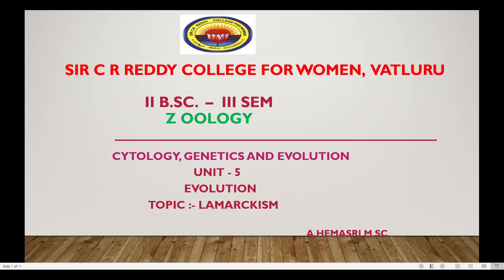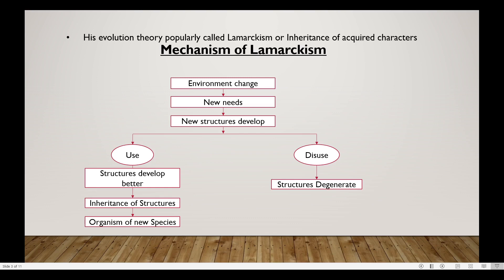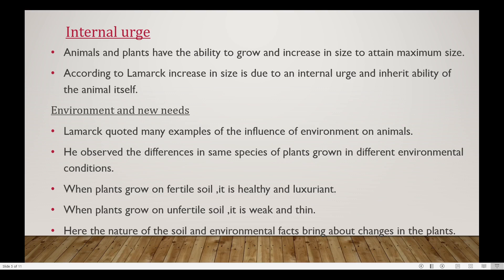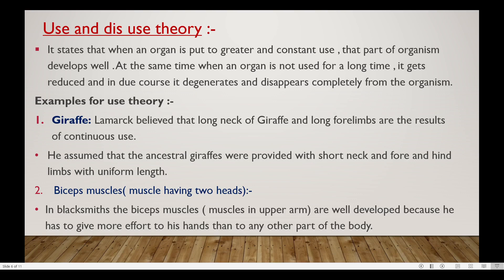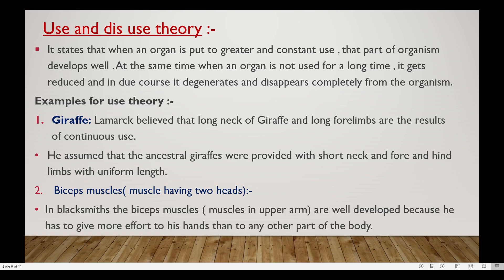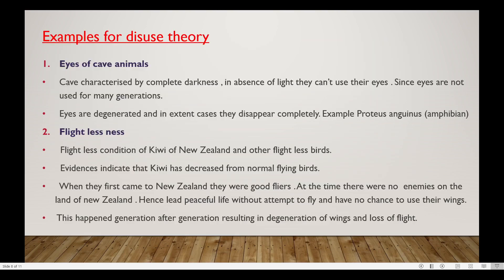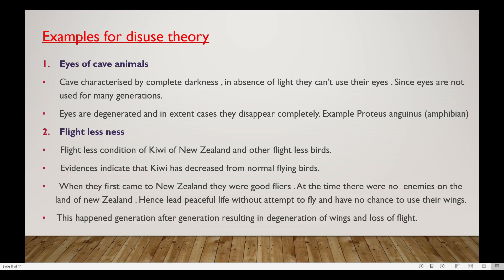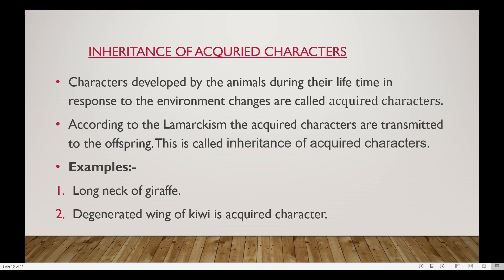25. II BSc 3rd Sem - Cytology, Genetics and Evolution - Unit 5 - Evolution Lamarckism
25. II BSc 3rd Sem - Cytology, Genetics and Evolution - Unit 5 - Evolution   Lamarckism